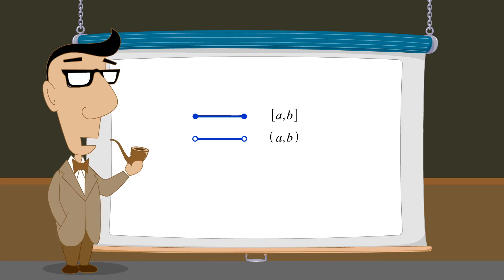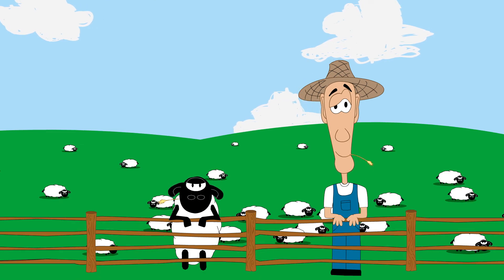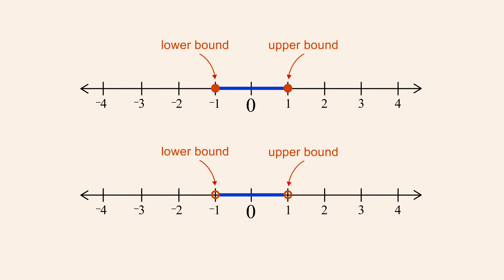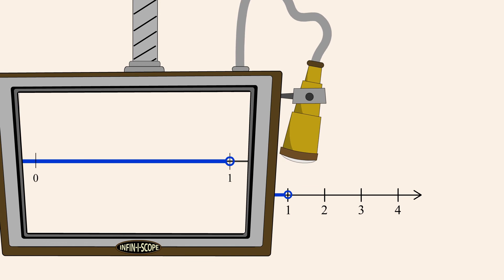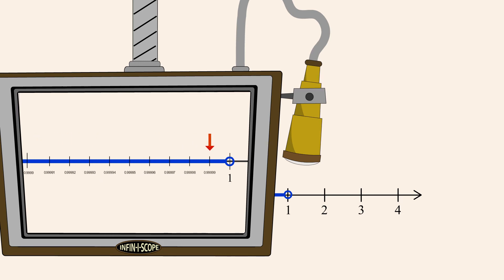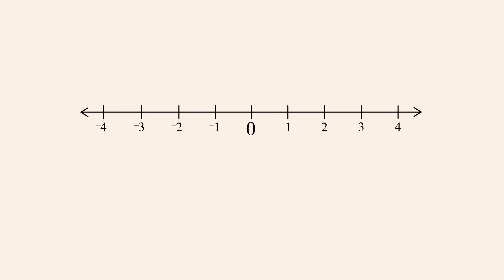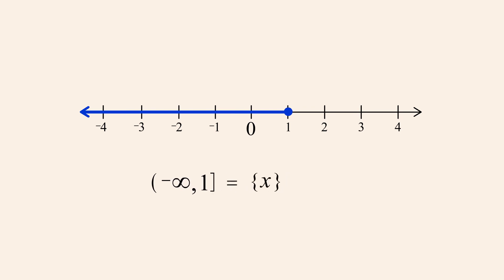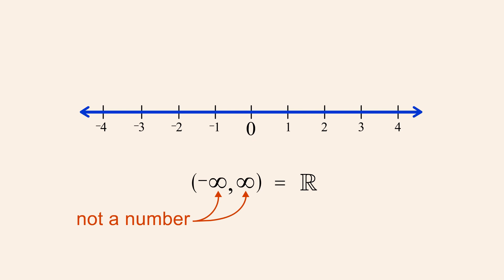אלגברה - פרק 7 - קטעים חסומים וקטעים לא חסומים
זהו פרק 7 בסדרת אנימציה בנושא אלגברה. בפרק זה נדון בקטעים חסומים ובקטעים לא חסומים.

עבור קטעים חסומים - נראה מהו קטע סגור ומהו קטע פתוח. נראה שאם נקודת קצה שמאלית או ימנית כלולה בקטע - היא מהווה מינימום או מקסימום שלו בהתאמה, ואם נקודת קצה שמאלית או ימנית אינה כלולה בקטע - אין לקטע מינימום או מקסימום בהתאמה.

הסרטון תורגם בידי צוות דוידסון אונליין - המעגל המתמטי